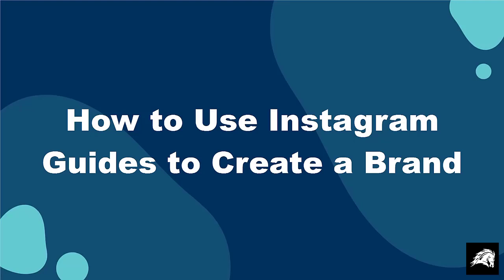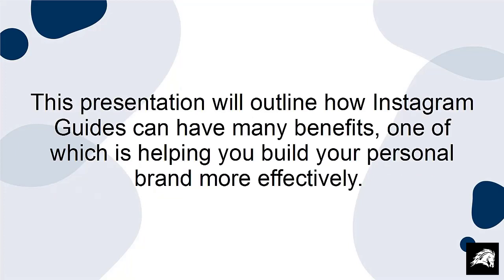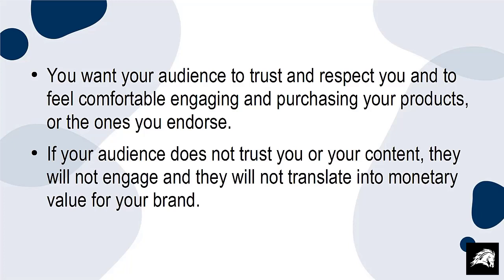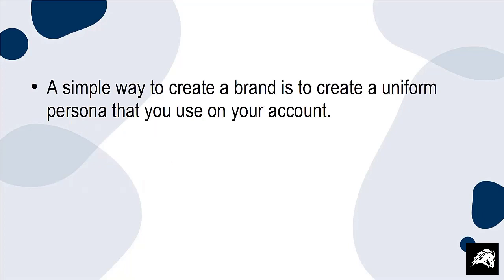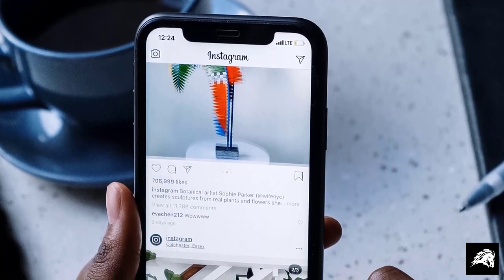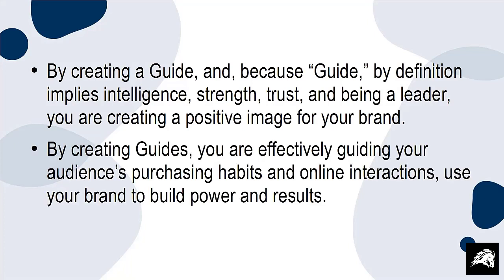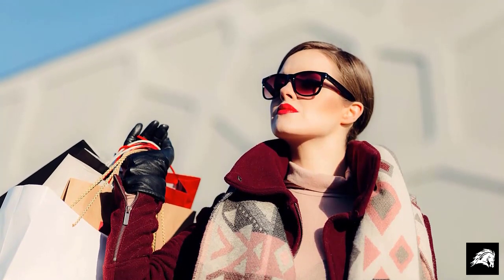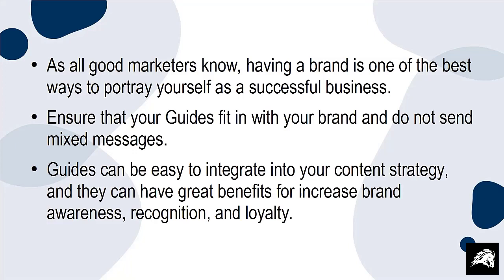How To Use Instagram Guides To Create A Brand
As any feature is introduced, marketers must determine
how it can be an asset to their social media marketing
strategy--and Instagram Guides are no exception. Branding
is a cornerstone of marketing and it is more essential
than ever on social media. This presentation will outline
how Instagram Guides can have many benefits, one of
which is helping you build your personal brand more
effectively.

Your brand is, in essence, how your audience perceives
you. You should make sure that you are perceived in the
best possible light. You want your audience to trust and
respect you and to feel comfortable engaging and purchasing
your products, or the ones you endorse. If your audience
does not trust you or your content, they will not engage
and they will not translate into monetary value for your
brand. This Guide will show you how you can use Instagram
Guides to present your brand as authoritative and
knowledgeable and ensure that you stand out as an
expert.

The goals of branding of course simple; raising brand
awareness, gaining brand recognition, and finally achieving
brand loyalty. A simple way to create a brand is to create
a uniform persona that you use on your account. This
means the personality that you used to post needs to
be consistent and attractive to your audience, and align
with the content you're posting. Your content and your
brand need to align, if they do not work together, then
your audience will be confused and disengage.

By using Guides, you will begin to stand out as a leader i
n your industry. By having the confidence to make
recommendations, you are also influencing the markets.
This is a huge power.

By creating a Guide, and, because “Guide,” by definition
implies intelligence, strength, trust, and being a leader,
you are creating a positive image for your brand. By
creating Guides, you are effectively guiding your audience’s
purchasing habits and online interactions, use your
brand to build power and results.

Guides are also a great way to cement the personality
of your brand. For example, if you tend to visit the same
type of places; such as craft beer cafes or hipster coffee
shops, or even secondhand stores or a certain type of
high fashion, you can create Guides into these topics.
They can be particularly good to be location-based for
your local followers, or those looking for a tourist Guide
into a certain area.

As all good marketers know, having a brand is one of
the best ways to portray yourself as a successful business.
Ensure that your Guides fit in with your brand and do
not send mixed messages. Guides can be easy to integrate
into your content strategy, and they can have great benefits
for increase brand awareness, recognition, and loyalty.

Specialties